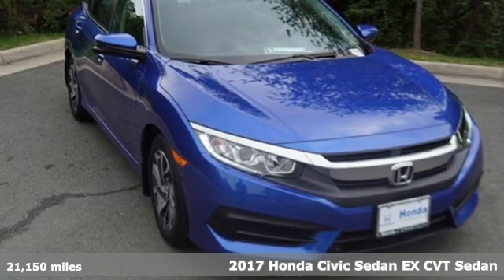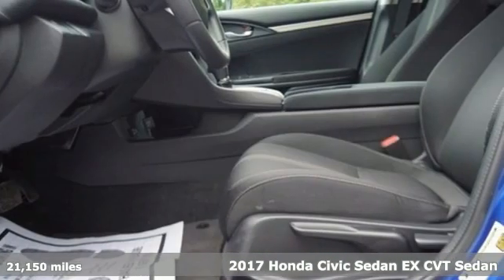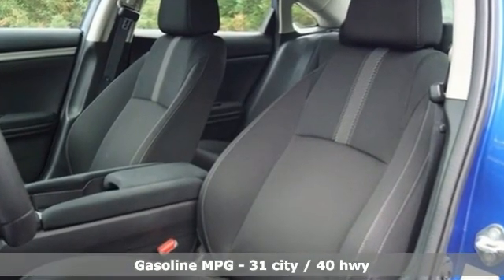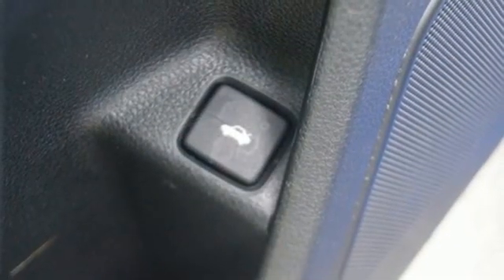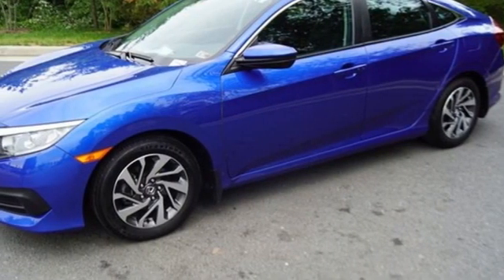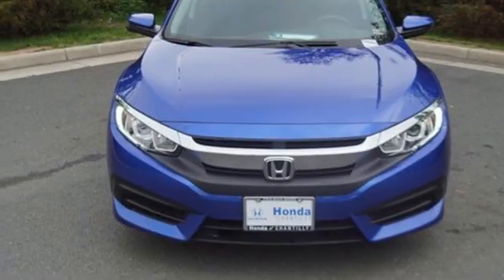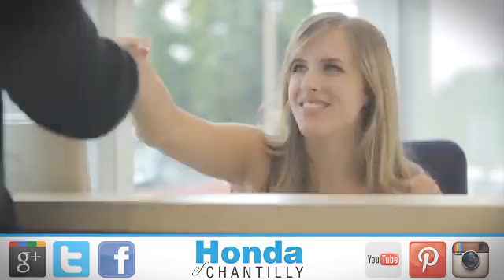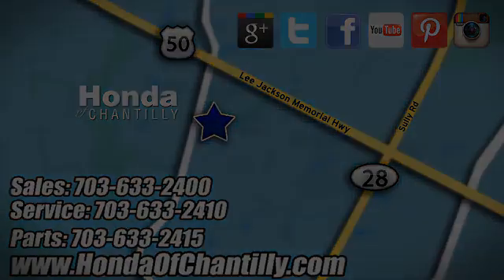Used 2017 Honda Civic Centreville Chantilly, DC HP20222 - SOLD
Year: 2017
Make: Honda
Model: Civic
Trim: EX
Engine: 2.0L I4 DOHC 16V i-VTEC
Transmission: CVT
Color: Blue
Mileage: 21150
Stock #: HP20222
VIN: 19XFC2F70HE225328
CARFAX One-Owner. Clean CARFAX. Blue 2017 Honda Civic EX CVT FWD 2.0L I4 DOHC 16V i-VTECbrbrOdometer is 11377 miles below market average! 31/40 City/Highway MPGbrbrbrWe make every effort to provide accurate information but please verify options and price with management before purchasing. All vehicles are subject to prior sale. All financing is subject to approved credit. Dealer installed options are additional. Stock photo colors, options and trim levels may vary. Not responsible for typographical errors. Published price subject to change without notice to correct errors and omissions or in the event of inventory fluctuations. Vehicles may be in transit to dealer. Vehicle photos may not match exact vehicle. Please call to confirm availability status. All prices exclude taxes, title, license, and a $799 documentation fee. Model tested with standard side airbags (SAB). Government 5-Star Safety Ratings are part of the National Highway Traffic Safety Administration (NHTSA). New Car Assessment Program **Based on model year EPA mileage ratings. Use for comparison purposes only. Your mileage will vary depending on driving conditions, how you drive and maintain your vehicle, battery pack age/condition, and other factors.

Address:
4175 Stonecroft Boulevard